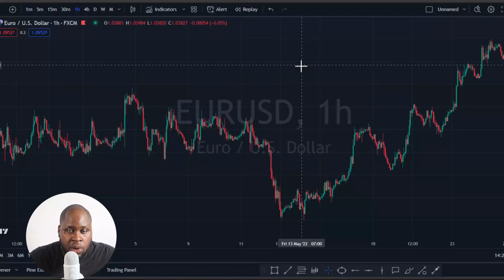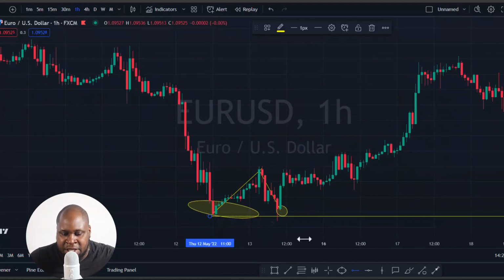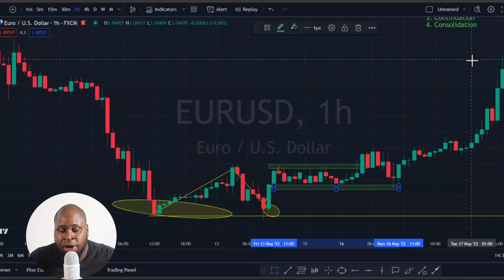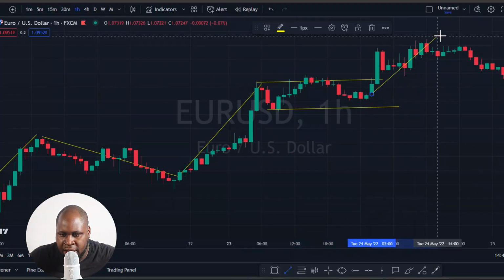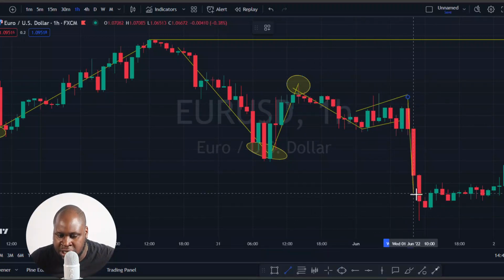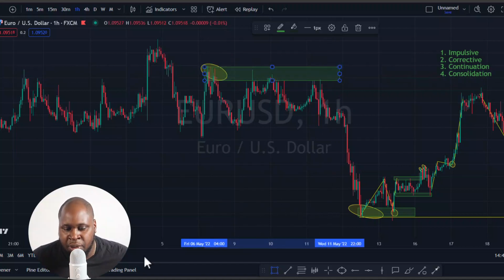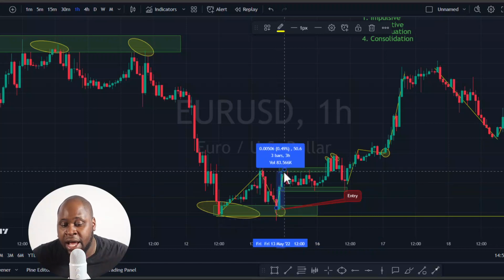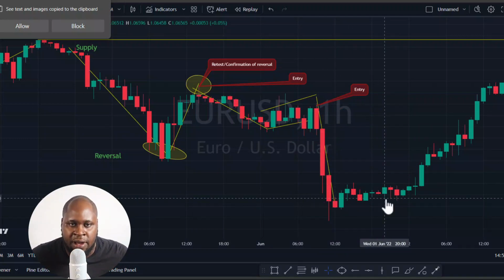Technical Analysis For Beginners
Whether you're a seasoned trader or just starting, understanding the significance of technical analysis is crucial for making informed decisions in the volatile financial markets.

Technical analysis involves studying historical market data, such as price charts and trading volumes, to predict future price movements. It's not about understanding a company's fundamentals but rather interpreting market sentiment and identifying trends and patterns.

Market Timing: Technical analysis helps traders pinpoint entry and exit points with precision, maximizing potential profits and minimizing losses.
Pattern Recognition: Chart patterns like triangles, head and shoulders, and flags can offer insights into potential trend reversals or continuations.
Indicator Signals: Various technical indicators, such as Moving Averages, RSI, and MACD, provide additional layers of analysis, helping traders confirm trends and make informed decisions.

Timestamp
0:00 - Intro
0:25 - How The Market Moves
7:35 - Reversals
9:08 - Supply vs Demand
11:07 - Where To Take Entries
14:57 - Tools To Predict Retest
16:02 - Basics Can Make You Money